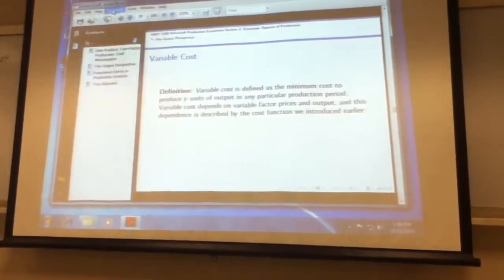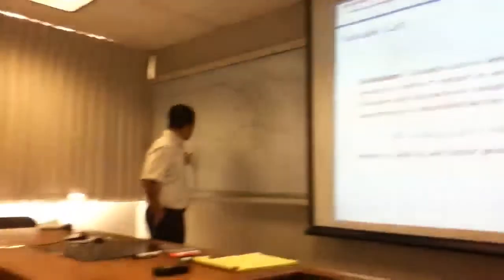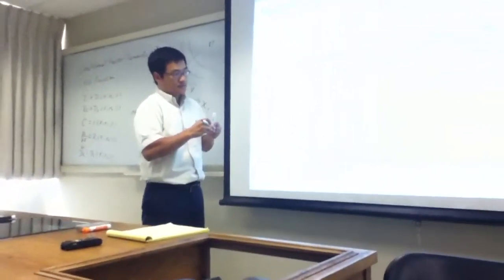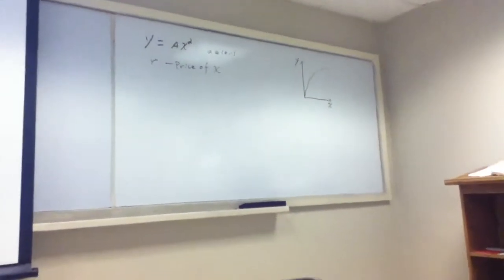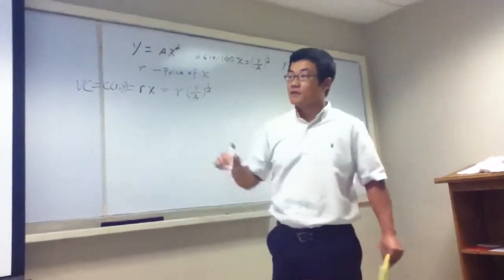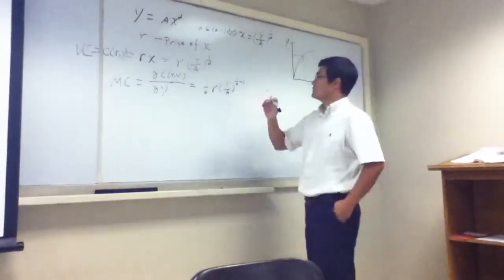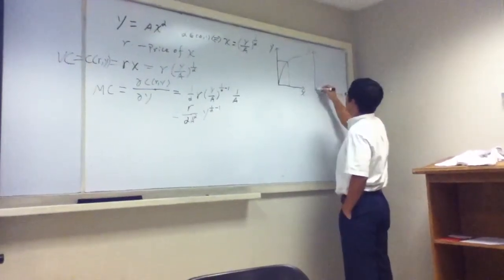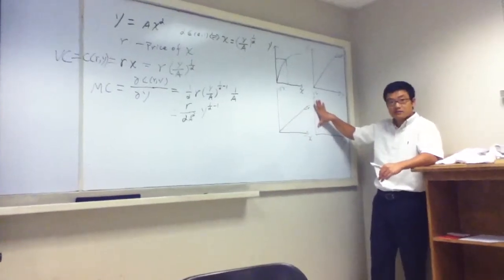5303 Oct. 13 Part 2